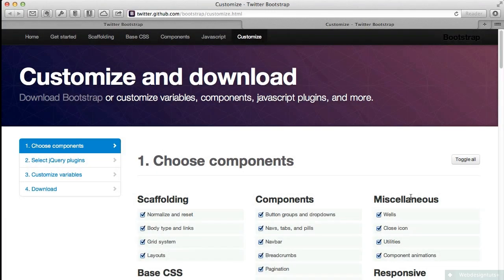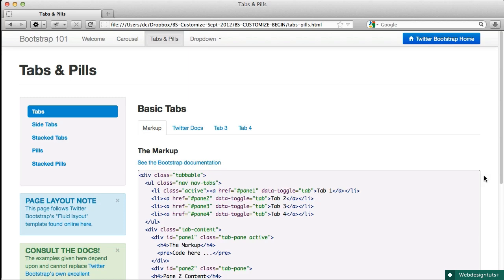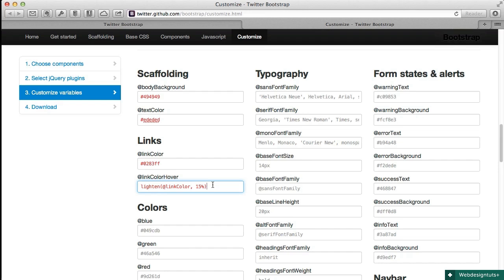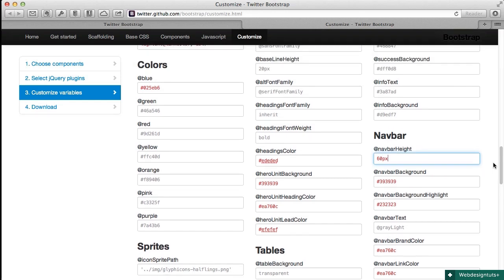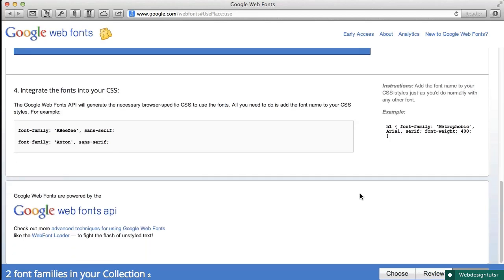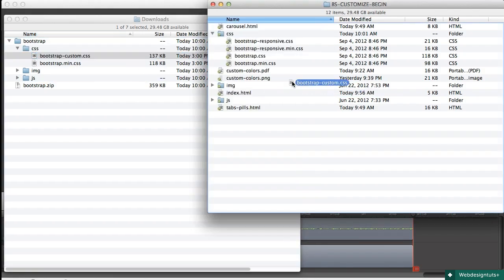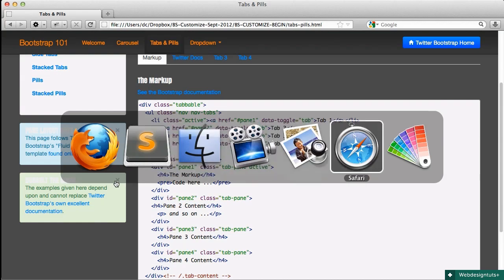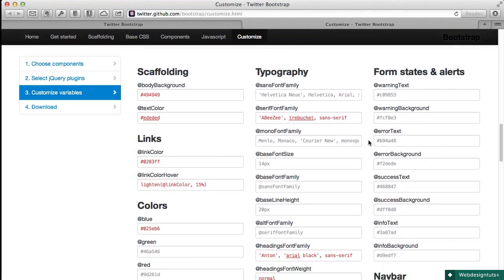Twitter Bootstrap 101: Customize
Built in to Twitter Bootstrap's documentation is a handy Customize page, which provides a quick way to implement a custom color scheme, custom typography and a number of other CSS customizations. Of course, the most powerful approach is to work directly with Bootstrap's LESS files. But with a few quick adjustments, and for those who prefer to work in straight CSS, this page offers you a great way to jumpstart your customizations.